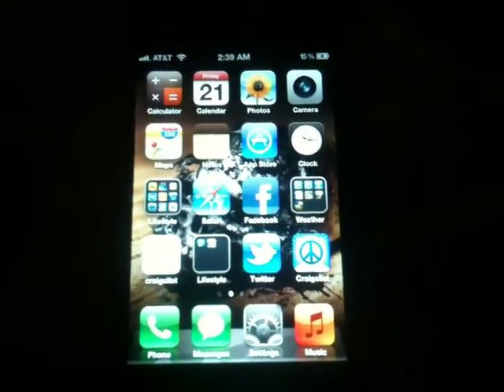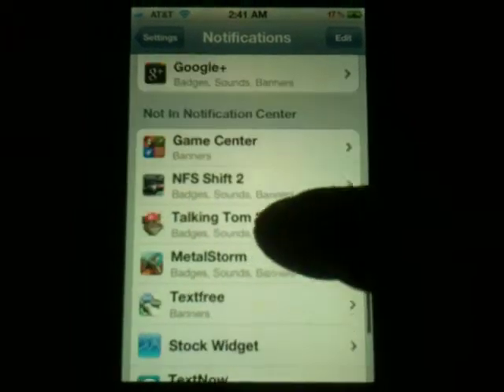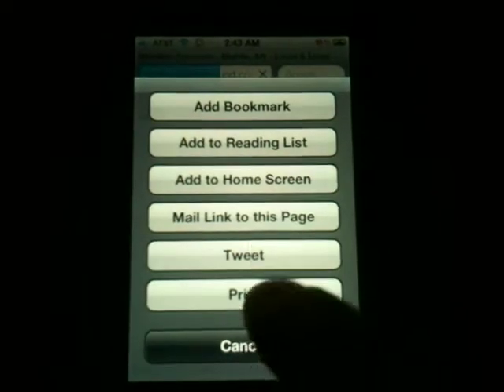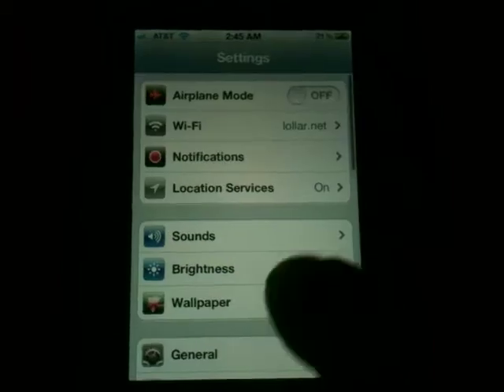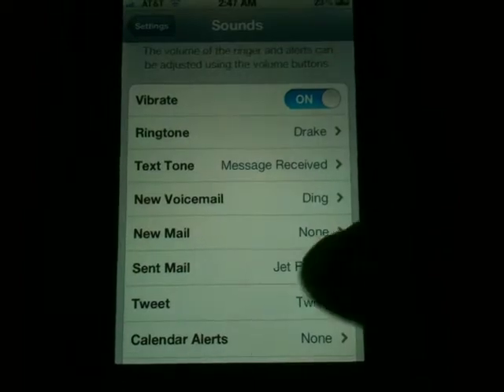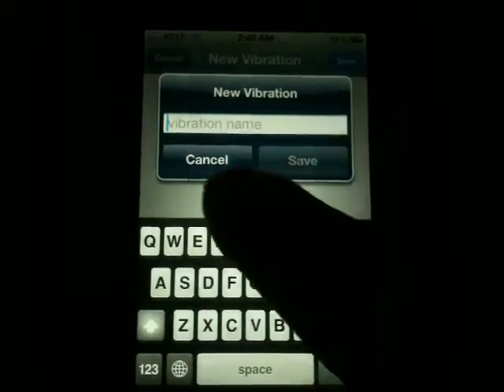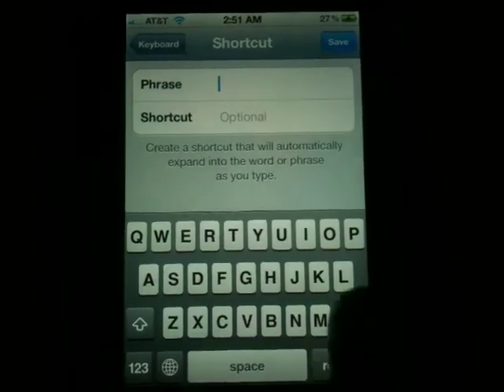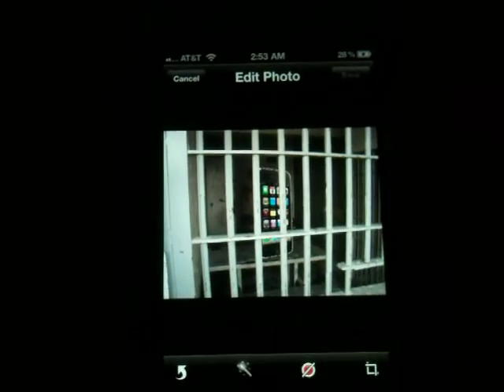hidden features in ios 5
some of the things i thought idd share with yall, sorry this video turned out like crap but i lost my webcam somehow so i recorded with a iphone 3gs. if theres anything you want to know bout in the video let me know an ill do a video on that its self, thanks for watching an please subscribe an thumbs up